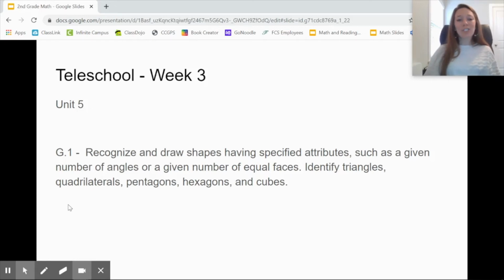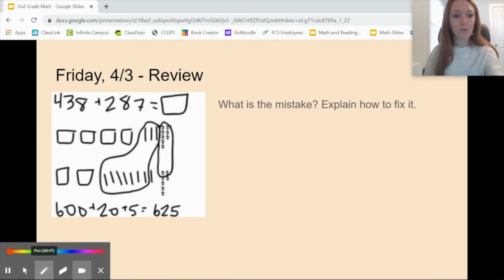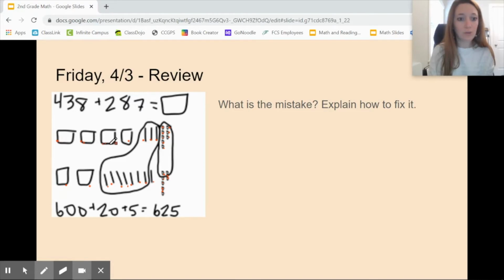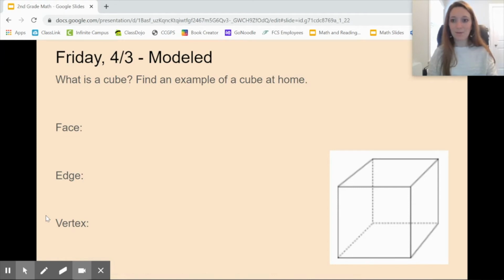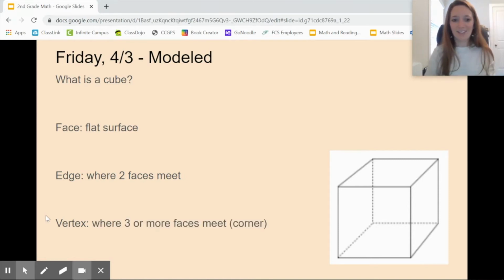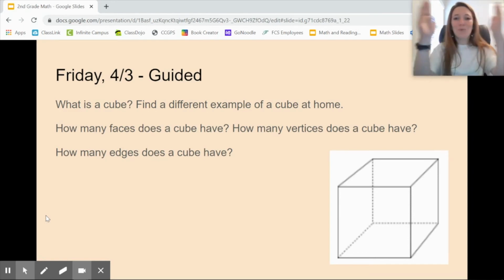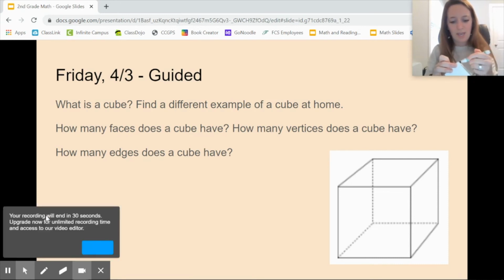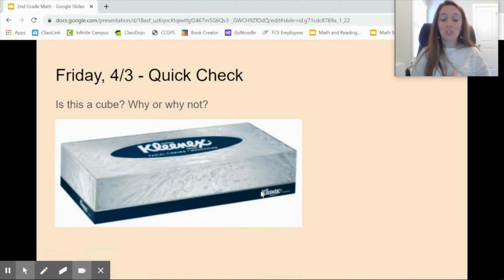Math W3L3 - G.1 Shapes (Cubes)